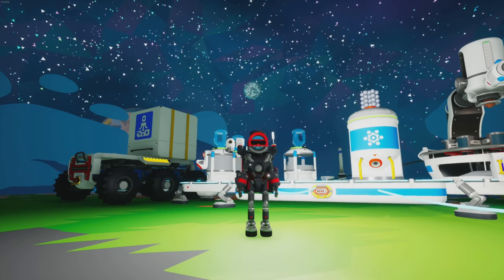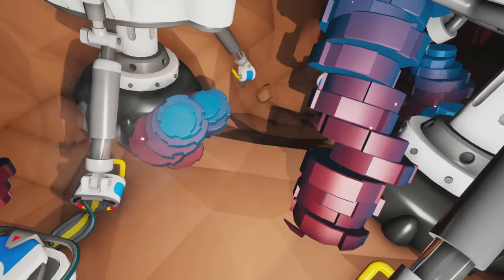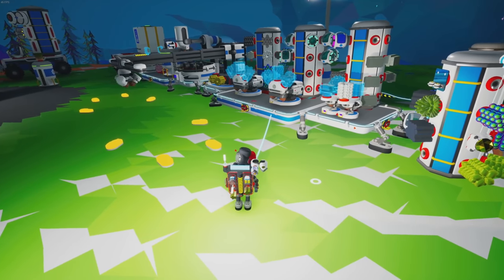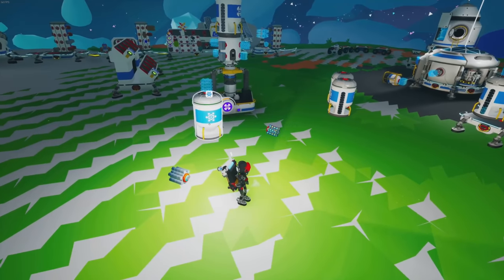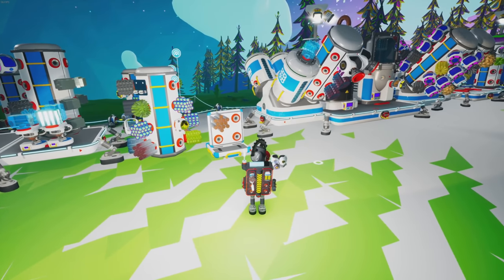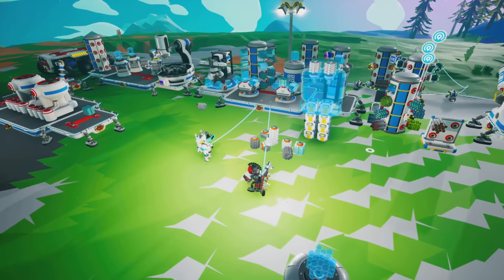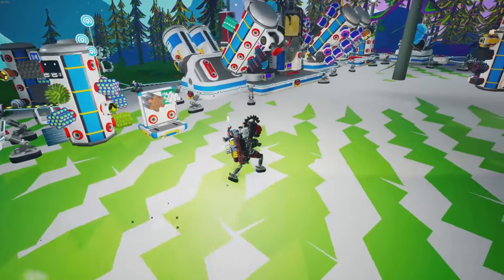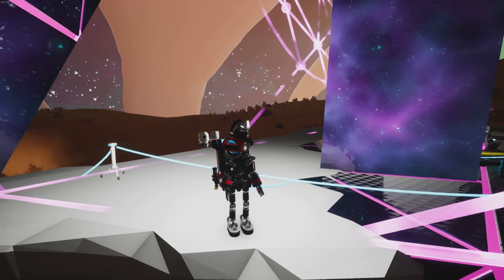Unlocking the Gearhead! Astroneer Automation Update | Z1 Gaming